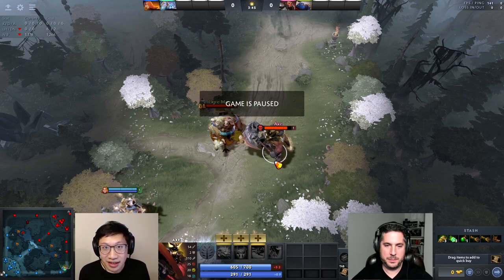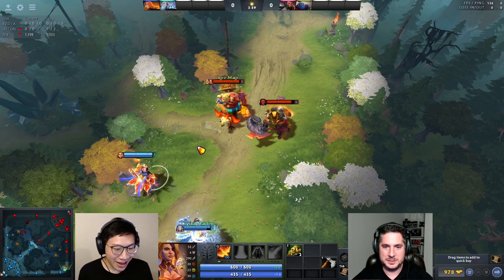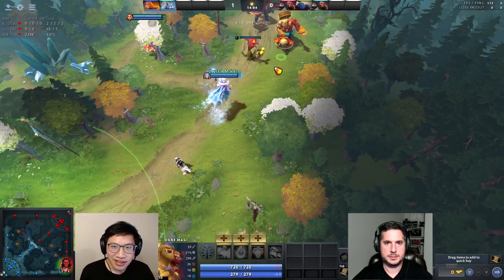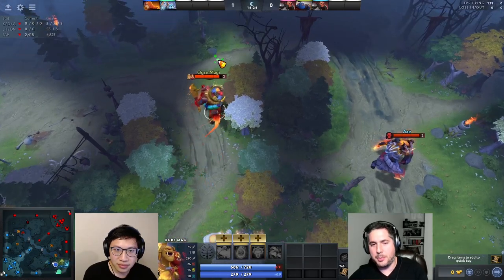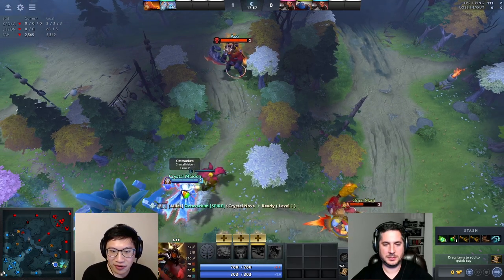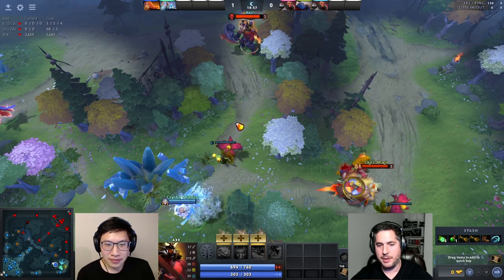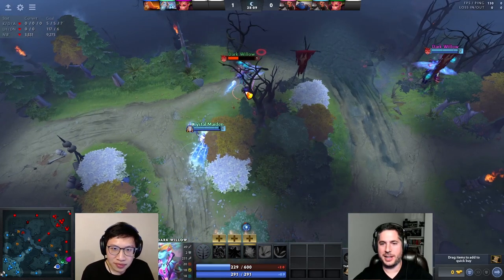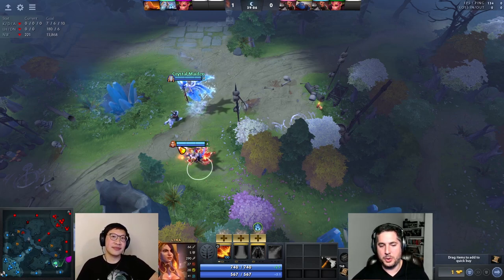Effective Spell Usage in Lane ft. @Alexander Coccia | (Crystal Maiden) 7.27d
This time we talk about what situations call for spell uses, once again featuring Crystal Maiden. These ideas will apply to any hero, and I recommend you try thinking it through with some heroes you play on your own!

Timestamps
1:23 - Spells vs Auto-attacks
5:11 - Danger zone
7:48 - Know your own damage potential
11:40 - "Fighting combo counter"
12:51 - Playing chicken with the tower
14:59 - Avoid casting spells near the tower
16:00 - When to use slows as enemies approach you
20:30 - Slows or disables
21:43 - Baiting enemy commitment before using spells
24:15 - Should you use spells to secure last hits?
25:28 - Which spell to use when securing last hits?
27:06 - Should you use spells to disrupt enemy pulls?
29:13 - Should you use spells to pull?
31:32 - Should you use spells to stack?
33:21 - Summary

Follow Alex at:
@Alexander Coccia